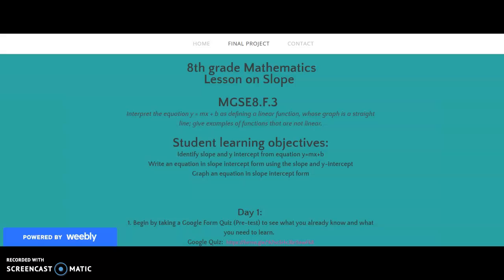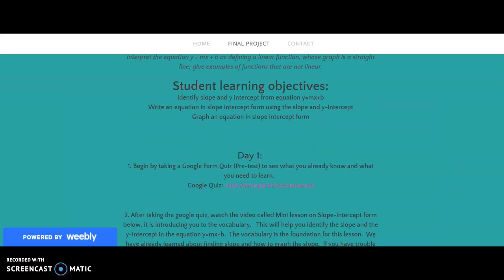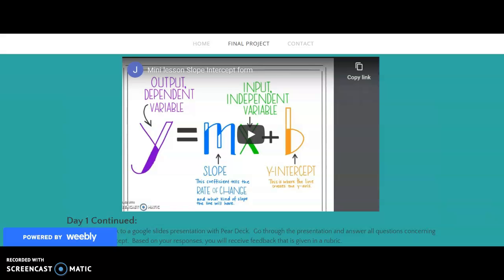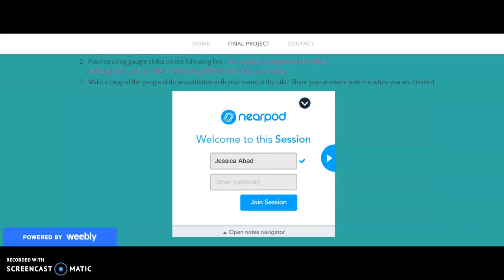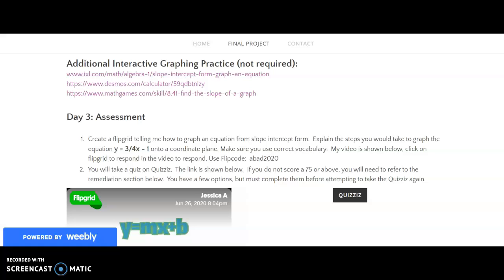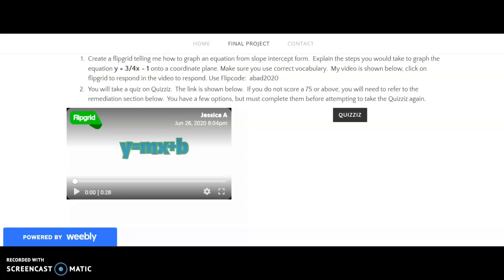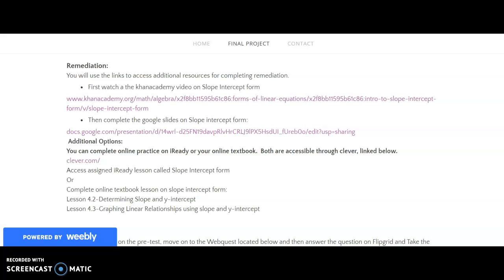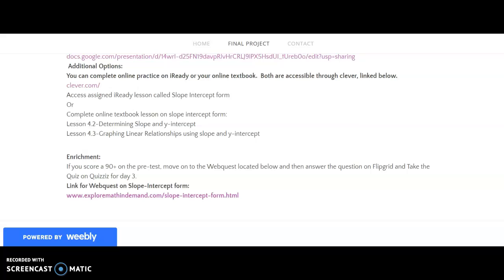Final Project-Weebly Website